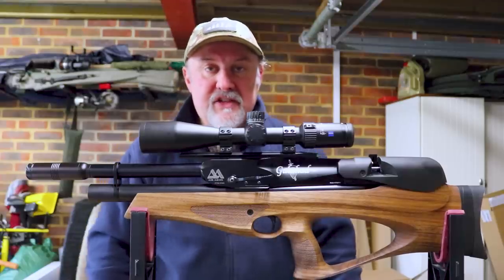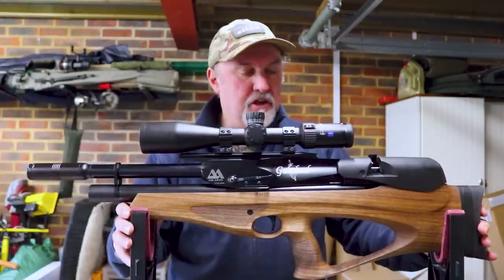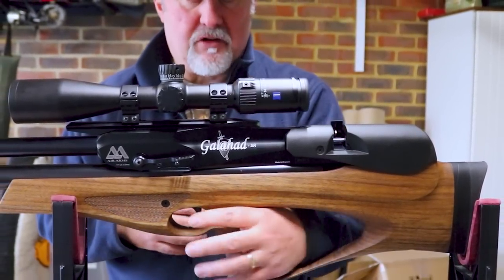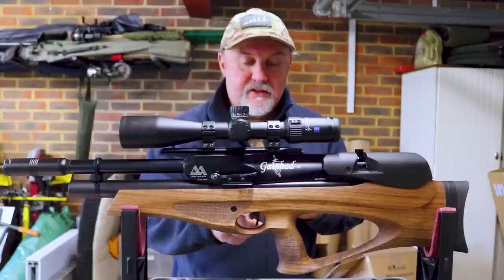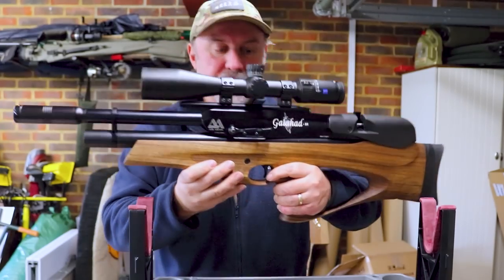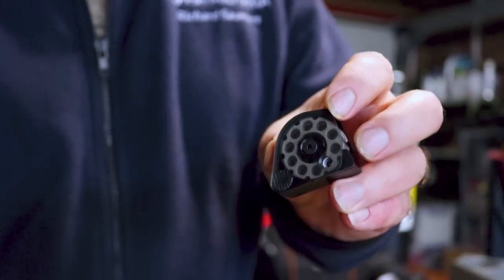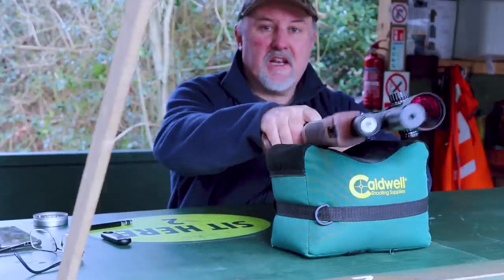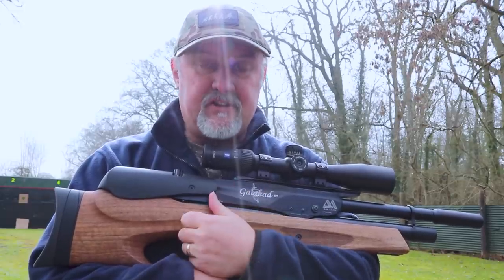Air Arms Galahad Review & Test - Very useful in confined spaces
We take a look at the Air Arms Galahad - with a full run through of the rifle and some practice shooting.

Please enjoy the videos we make, we'll try to respond to all comments.